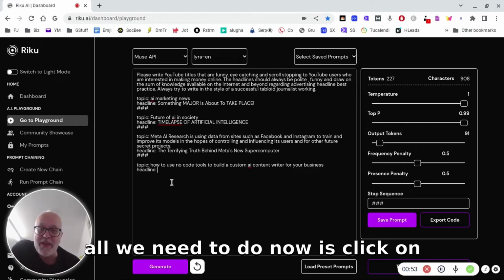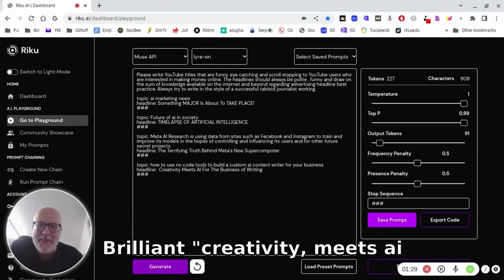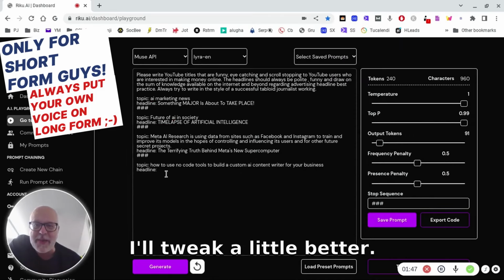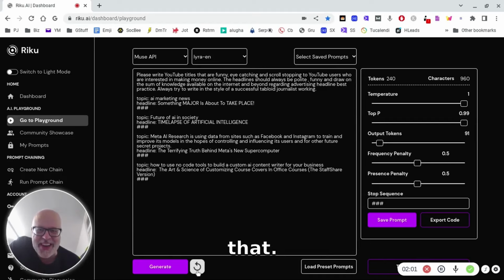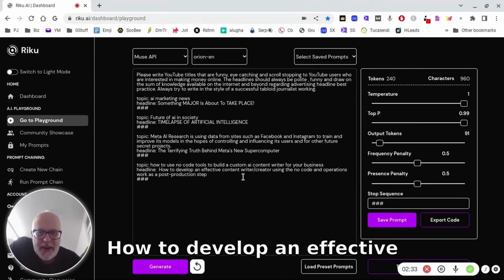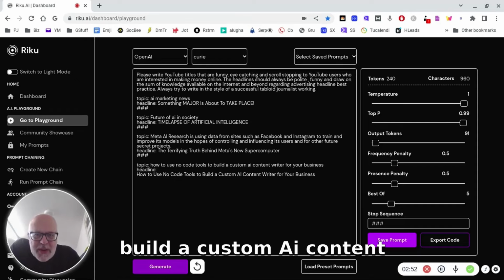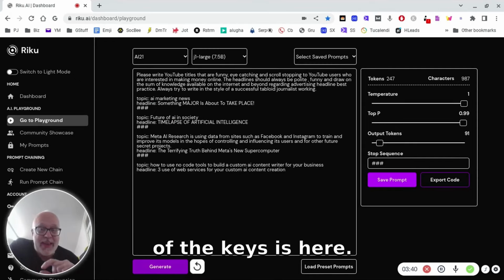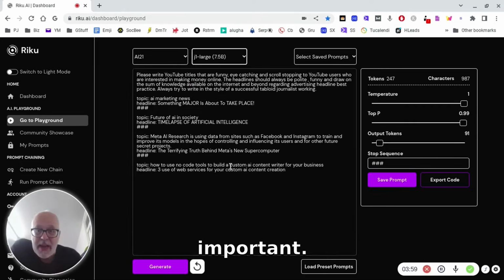How to Create A Custom AI Content Writer 🔥 - No Code Riku.ai Micro Tutorial Review Muse.api GPT 3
No Tech Skills? No Time? Waiting to welcome Googles auto generated content penalty slap?

Nope me neither, but check out what we can do with Riku.ai 🔥in just a couple of minutes!!! A.MAZ.ING easy to use and super cheap Ai tech.

🔥 An AI Content writer to top them all? If you want to fly under Google’s automatically generated content radar I strongly recommend checking out this tool on a ltd lifetime deal…

Hope this helps and if you have any questions then pls just reach out.

Phil

Note that I review products I've purchased, use and recommend.